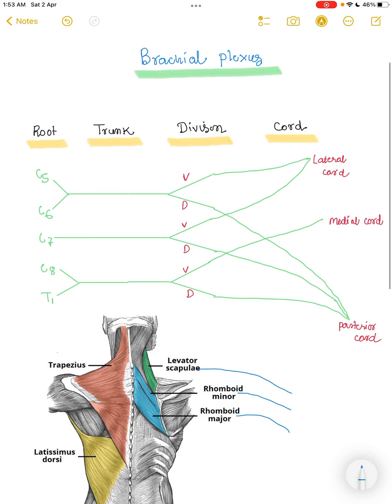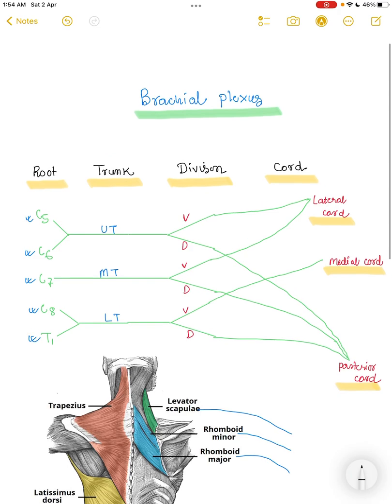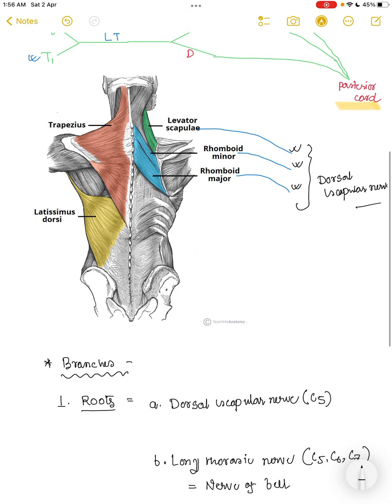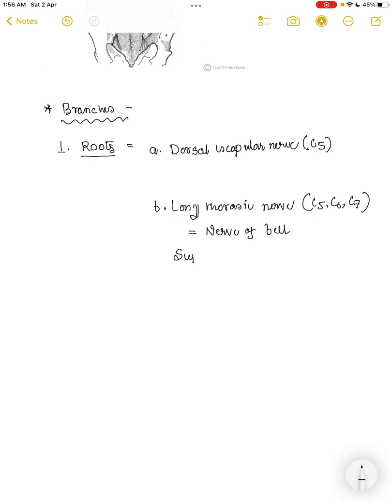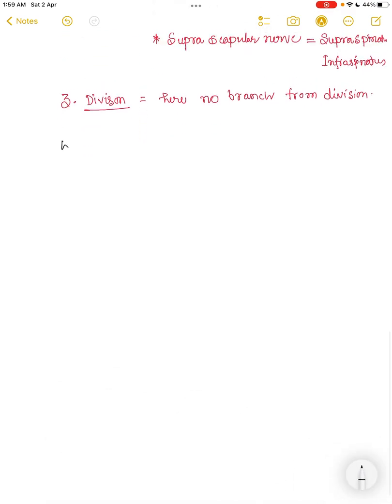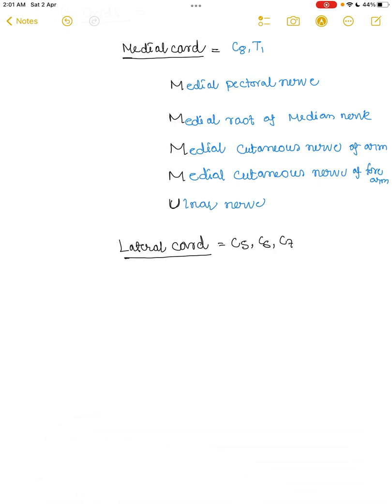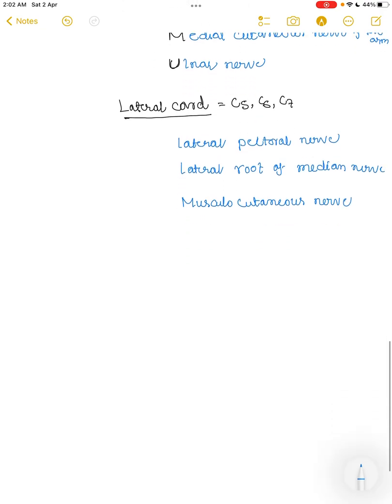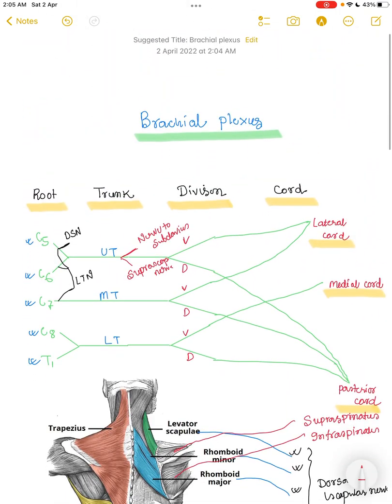Brachial Plexus mnemonics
Brachial plexus with it’s various branches from root trunk and cord